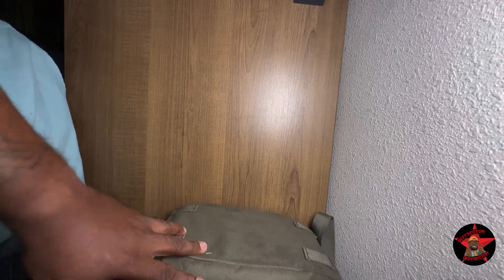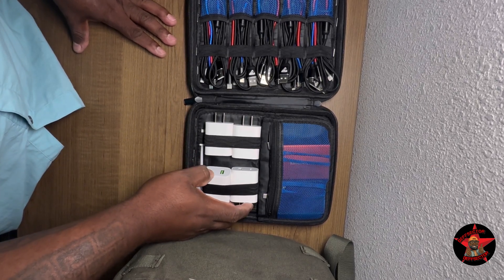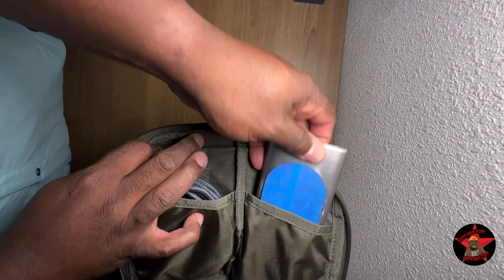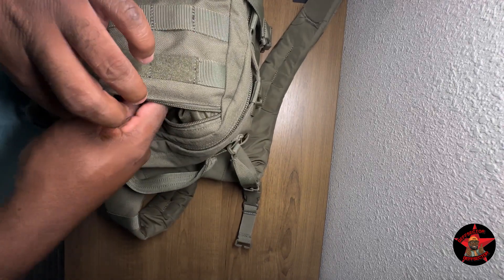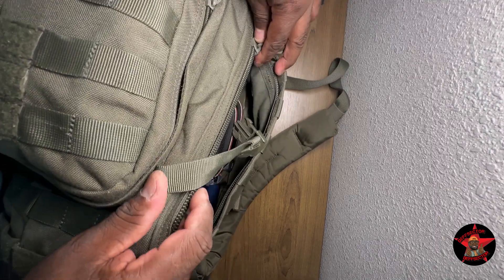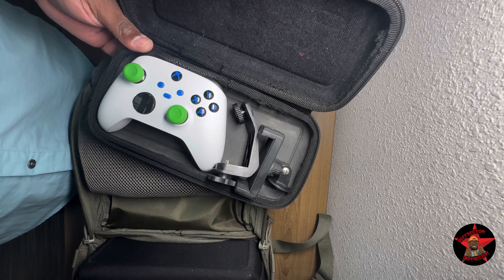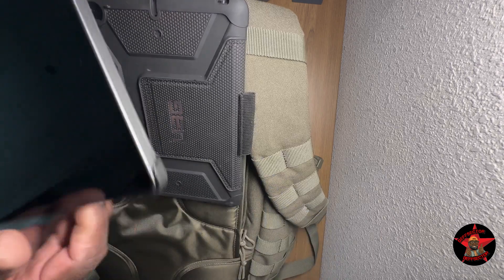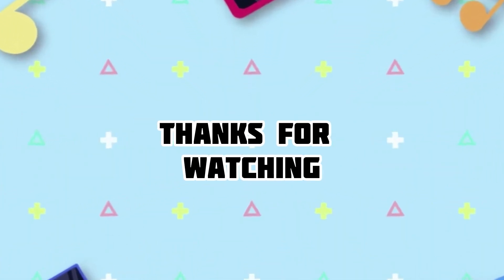What’s in my bag